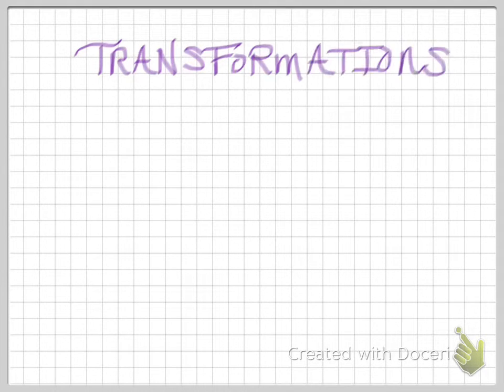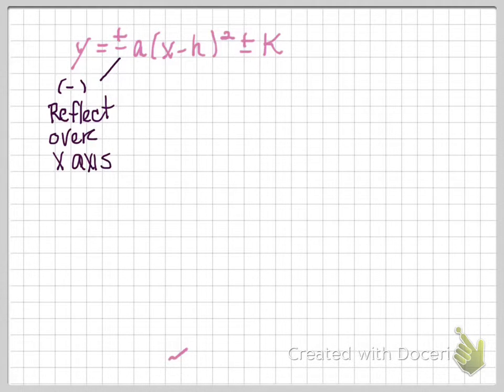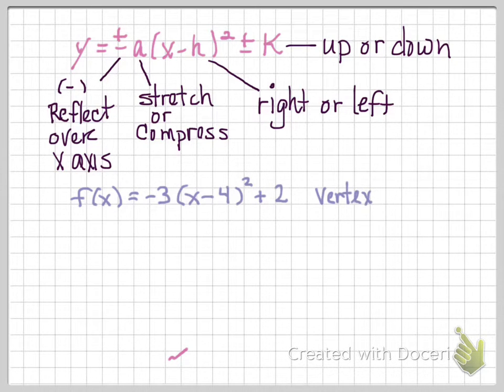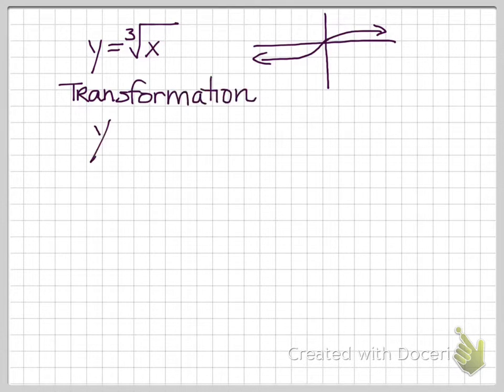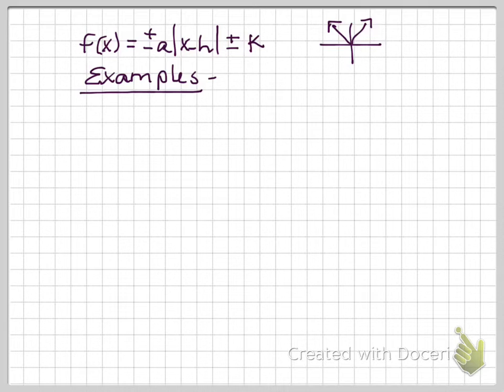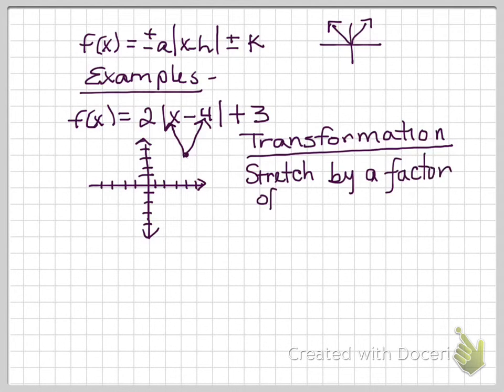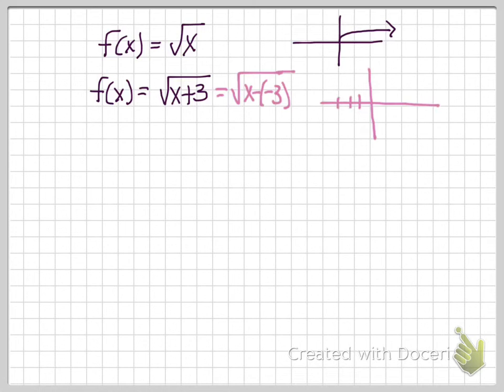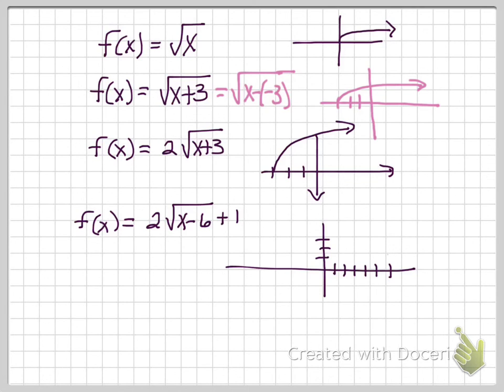Transformations: interpreting vertex form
In this video we look at the transformations of various parent functions in relationship to the vertex form.